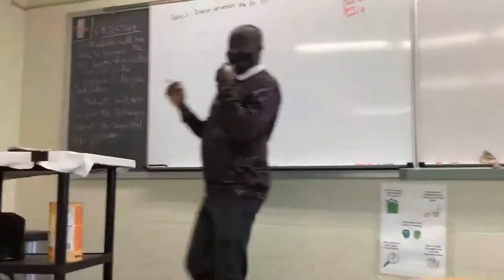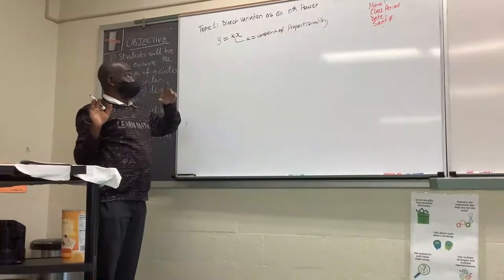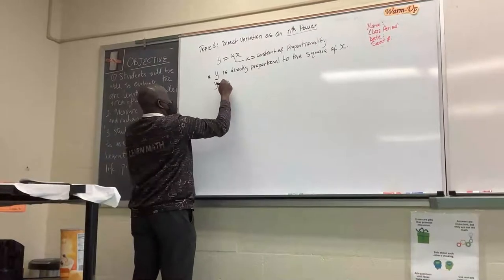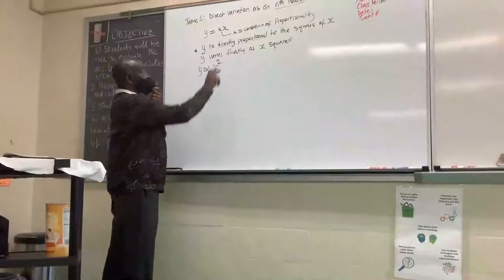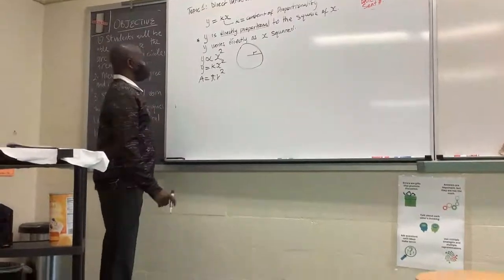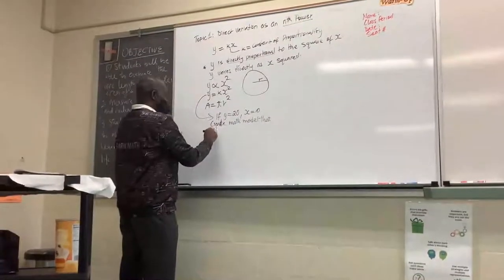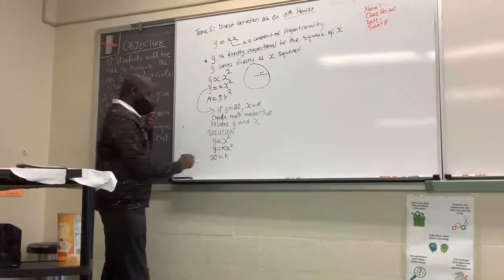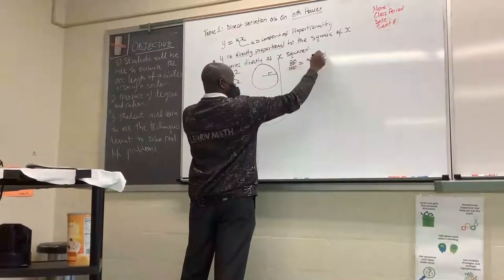Direct Variation as an nth Power-Part1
The Objectives of the lesson "Direct Variation as an nth Power" are to
(1). Create and Write mathematical models for direct variation.
(2). Create and Write mathematical models for direct variations an an nth power.
(3). Solve real life problems relating to direct variation as nth power.